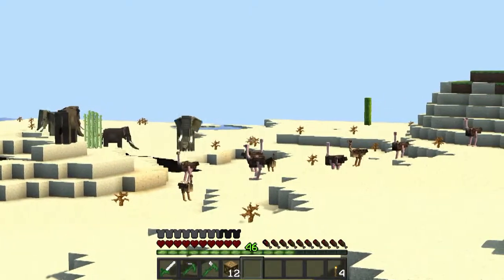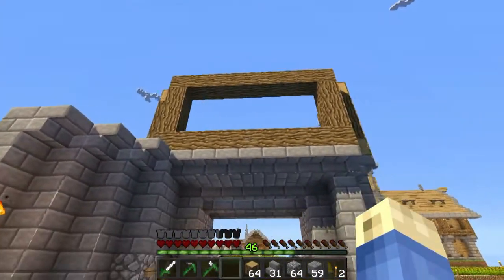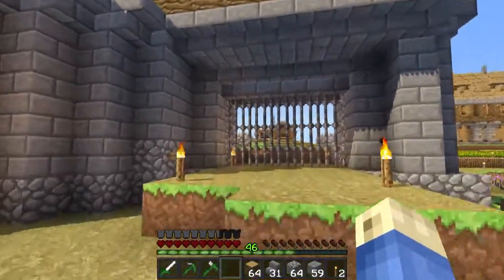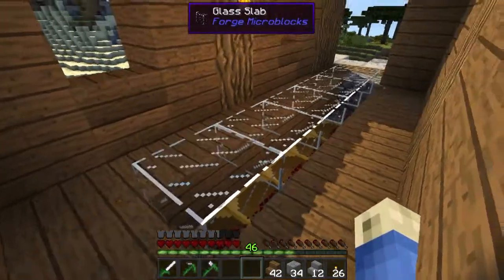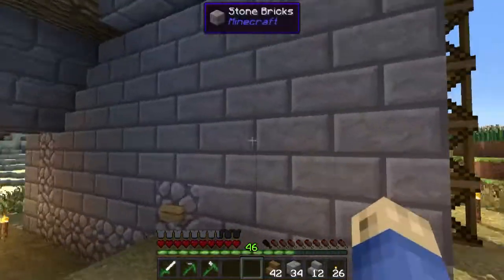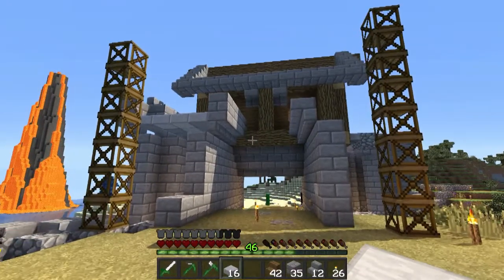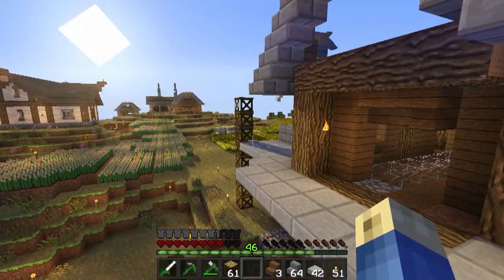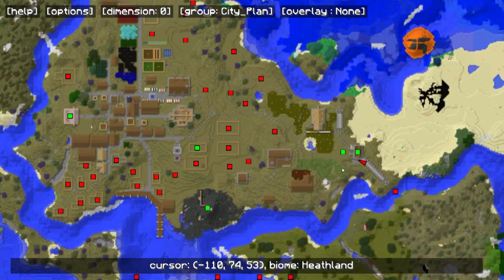Minecraft: FTB - City Construction Challenge - S2 - Episode 20 - Entry Gatehouse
Day 624. This episode, we continue work on the upgrade to the outer wall by building up the gatehouse!

Welcome to my Feed the Beast City Construction Challenge series! Here we will be playing through a modified version of the 'Hard' challenge originally created by IamChris27 using a modified Direwolf20 1.6.4 Feed the Beast modpack, with shaders!

MAP SEED (no quotes): "VAALFTBCITYCONSTRUCTIONCHALLENGE"

Age | Tech
1 - Wood Age
2 - Stone Age
3 - Iron Age | Redstone Dust (vanilla, earliest Nether)
4 - Gold Age | Redwire / Thermal Expansion / Buildcraft (Mechanical Power / Steam)
5 - Diamond Age | ProjectRed / IndustrialCraft2 (Electricital Power)
6 - MagePunk Age | Nuclear / Modular Forcefields / 'High-Tech'

I tried to keep it broad on purpose, lumping things together by Redstone and power generation type. This is because for the Mechanical power age I want to focus on STEAM POWER! Before I move onto Electricity.

Thoughts? Feedback? Sit back and enjoy the Feed the Beast City Construction Challenge!

Mods to the Direwolf20 1.6.4 FTB pack:

Added
+ Carpenter's Blocks
+ MrCrayfish's Furniture Mod
+ Chisel
+ CustomNPCs
+ GLSL Shaders
+ Optifine
+ Mo'Creatures (+CustomNpcSpawners)

Removed
- Hats
- Hatstands
- Billund

TogetherToTheTop (TTTT)!